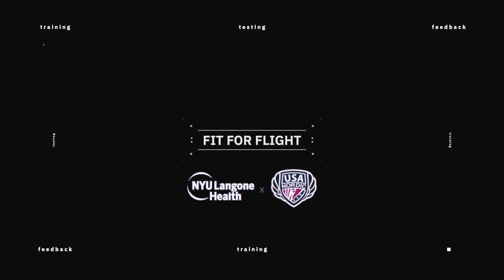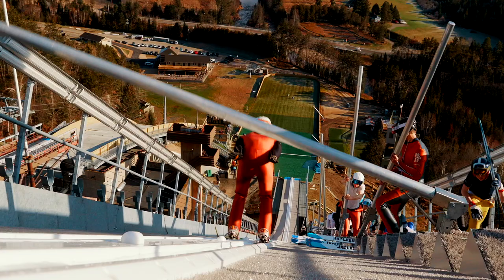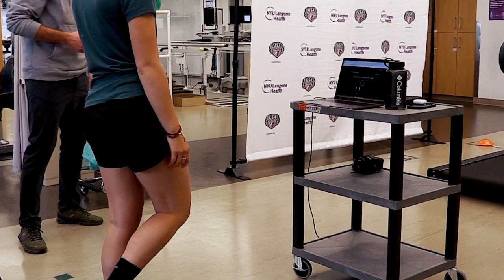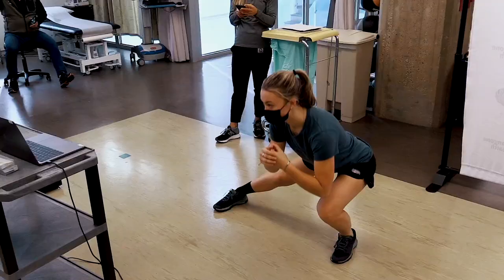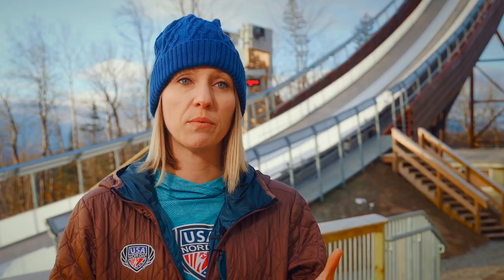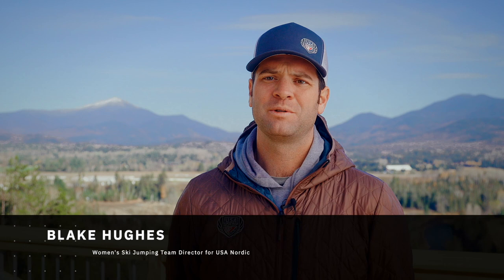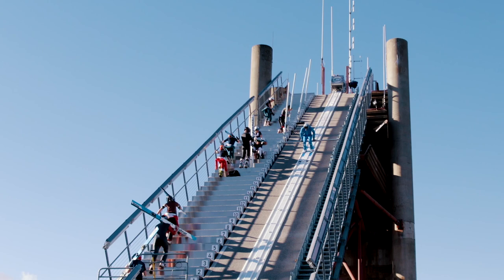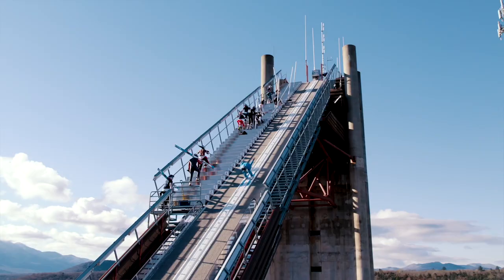NYU Langone Health x USA Nordic Sport - Fit for Flight Series: "The In Run"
In this video, we see how USA Nordic Sport coaches and athletes work with the Sports Health experts at NYU Langone Health to achieve maximum flight through a perfect inrun position! Video Credit: Jordan Craig Media.